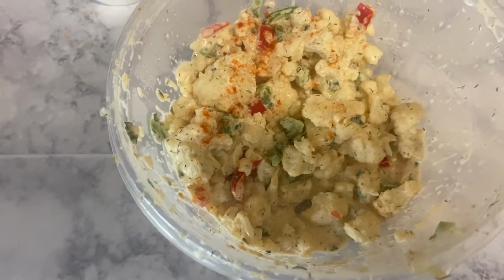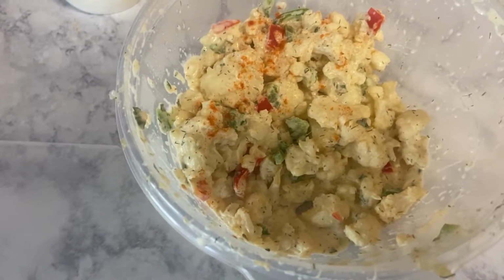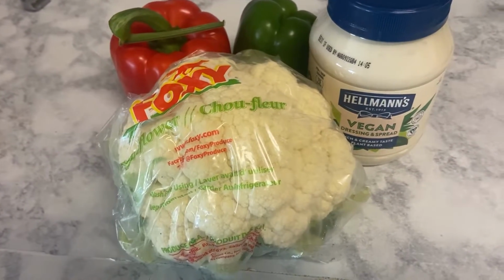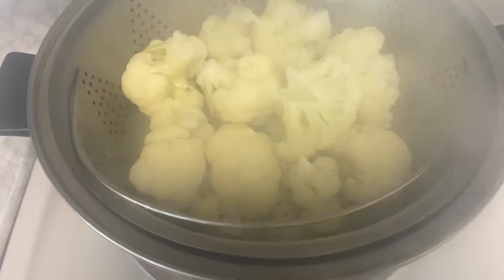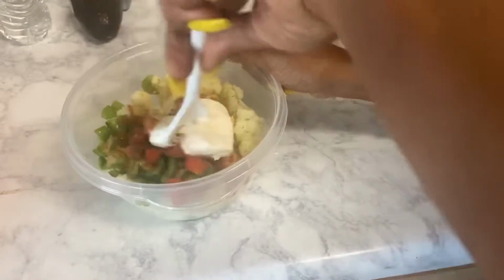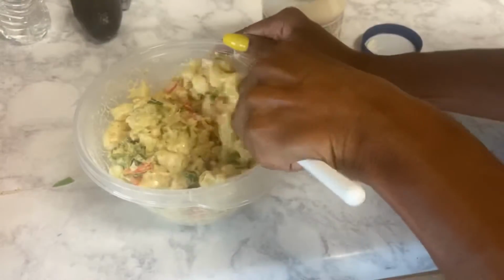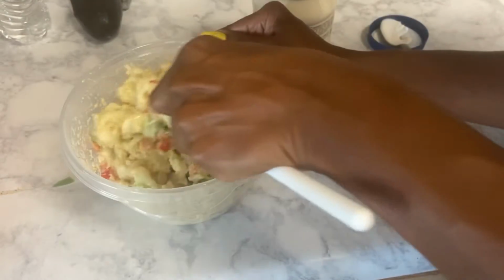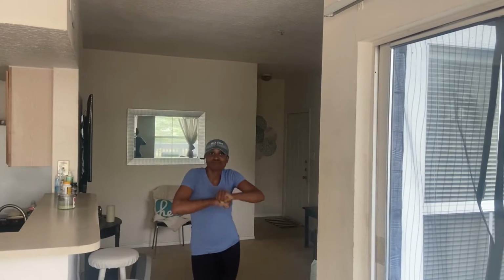Cauliflower “no potato” Salad/Simple Truth vs Hellamann’s vegan mayo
Cauliflower
Red peppers(chopped)
Green peppers(chopped)
 Fresh Jalapeño(chopped)
Celery salt
Paprika
Dill weed
Mayo

Rinse cauliflower under cold water.Break cauliflower into florets.Boil some water in a large pot.Place cauliflower in steam basket.Let cauliflower steam for about 10 mins or until fork tender.While cauliflower is cooking chop up peppers using a cutting board.Remove steam basket with cauliflower still in it from heat and set aside.Let cool.Using a large bowl place cauliflower in bowl add remaining ingredients.Mix well.Place in refrigerator let chill until ready serve.

*no exact measurements for this video*